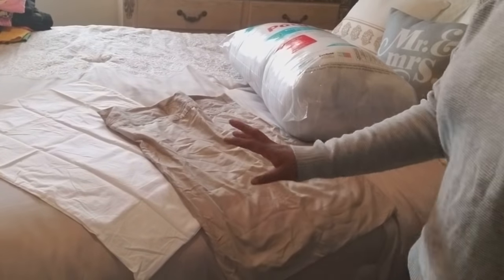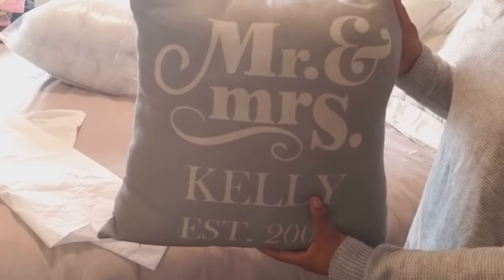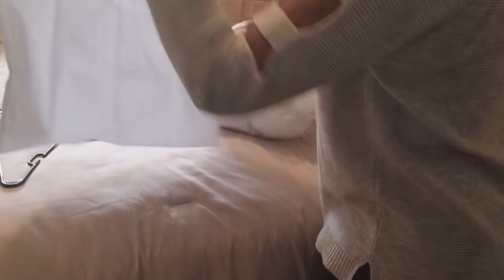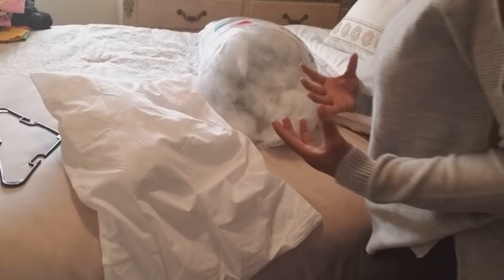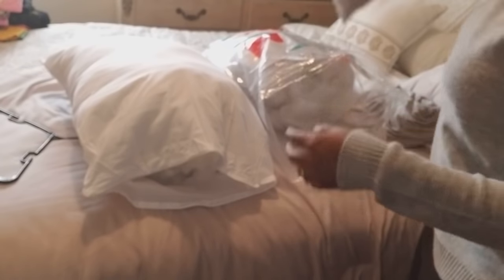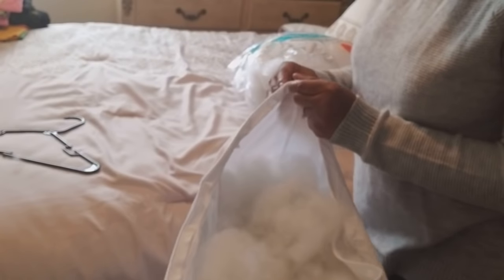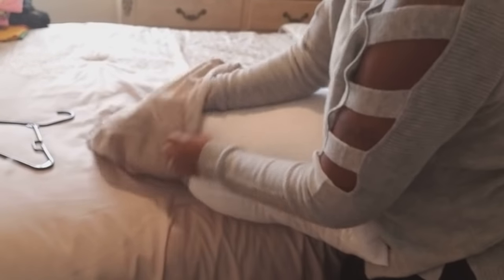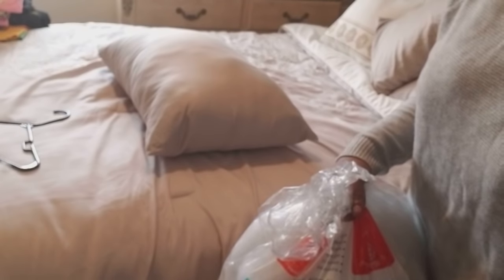DIY: How to Make a Pillow Quick & Easy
This Video will Show you how I will make my Own pillow.
I have Spent a lot of Money on pillows that I really hated.
I was tired of Waking up with my Neck hurting.
So I decied to make my own.
I purchased all my Materials from Wal-Mart.

Be Blessed.